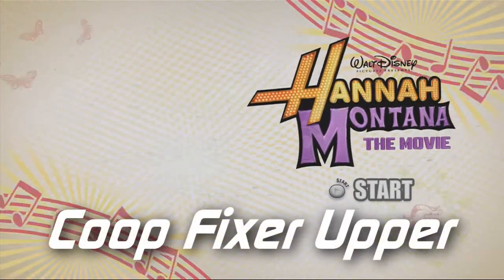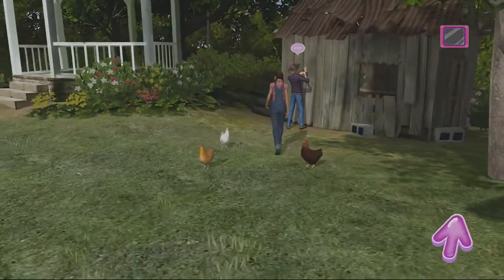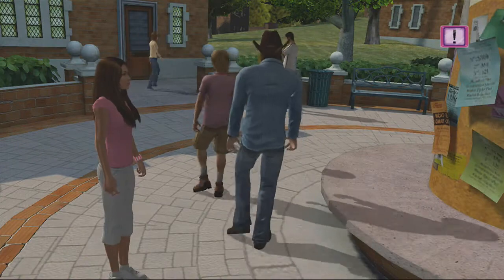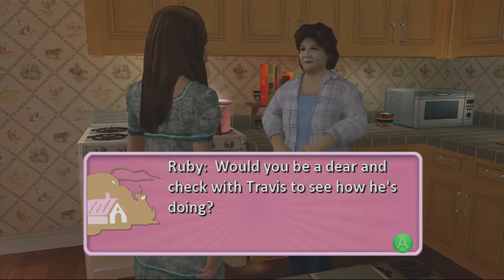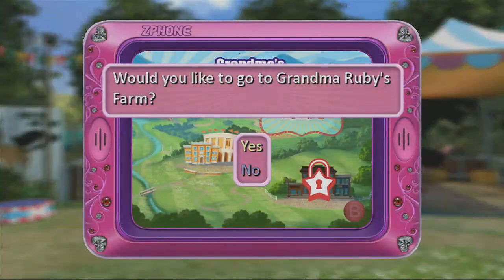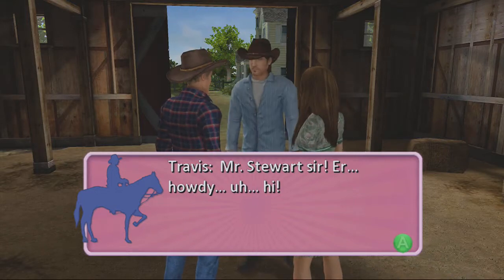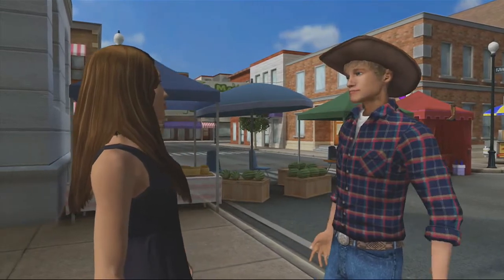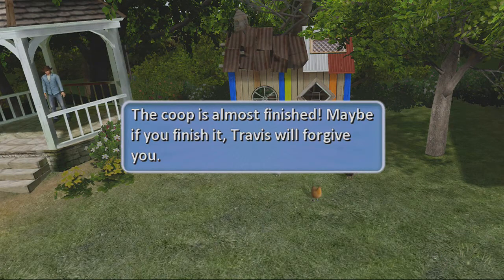Hannah Montana: The Movie - Coop Fixer Upper Achievement!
100 gamerscore.  There simply are no words for this.